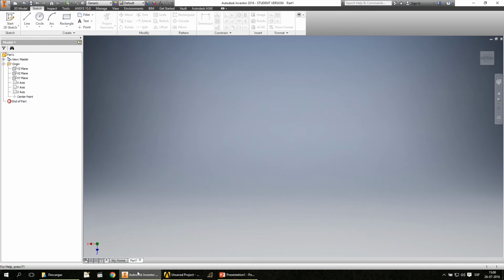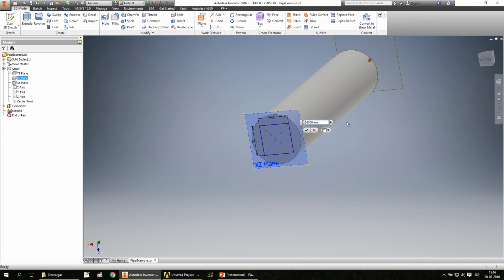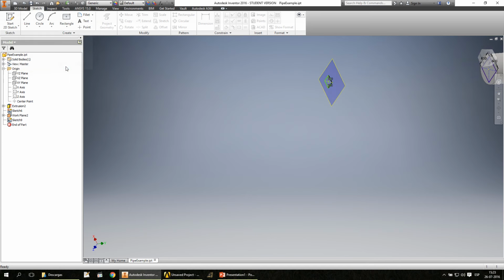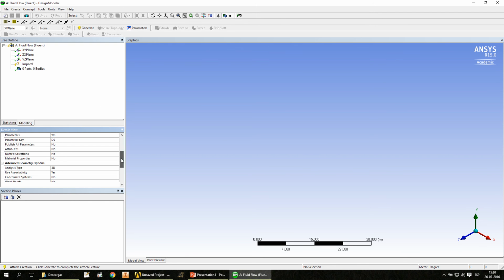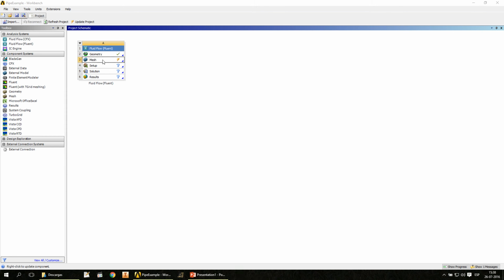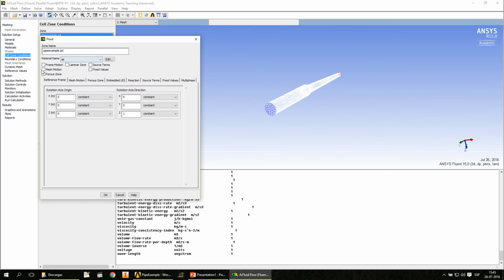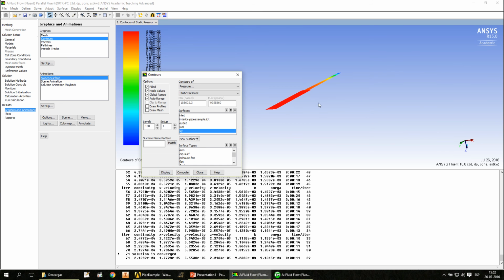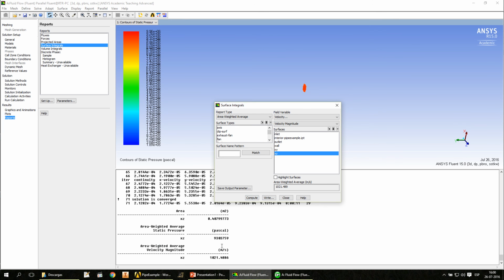Inventor + Ansys Fluent Tutorial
A tutorial about how to use Inventor for create a geometry plus how to simulate a flow through that geometry using Ansys Fluent.